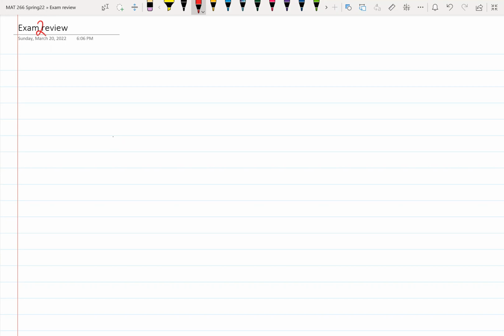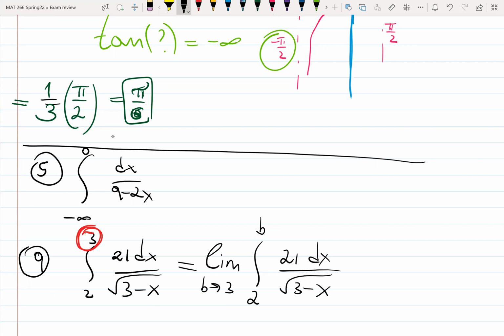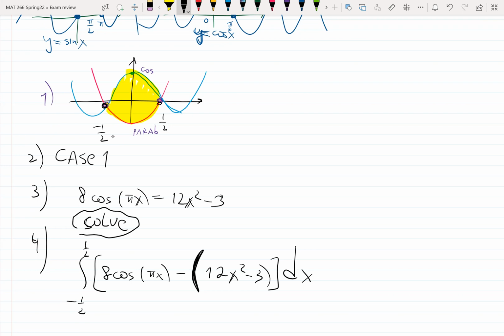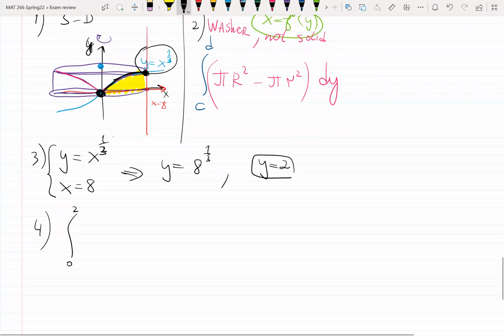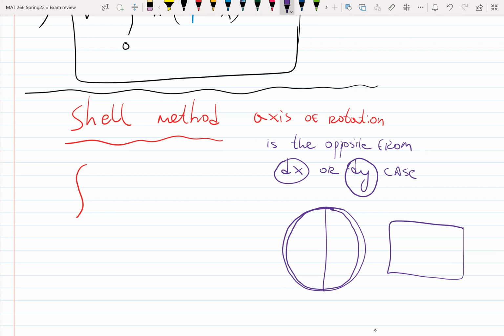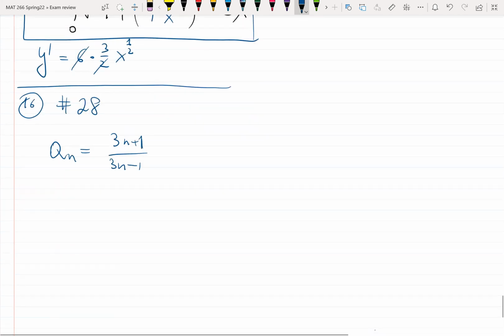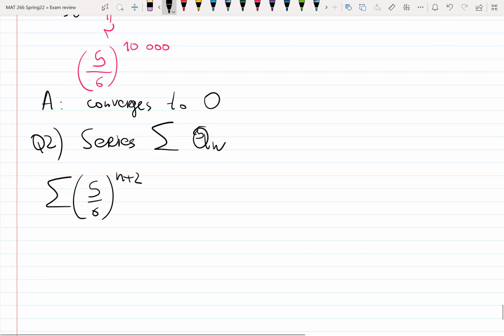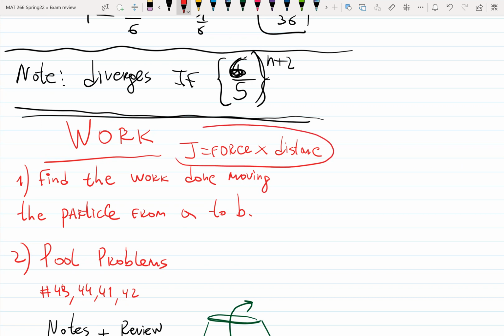MAT 266 Exam 2 Review - ZOOM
Improper Integrals, Area between curves, Volumes - Disk, Washer and Shell methods (shift and no shift), arc length, Sequences and Series, Work problems (work done to move an article and pool problems)